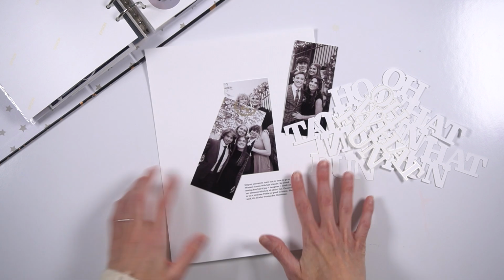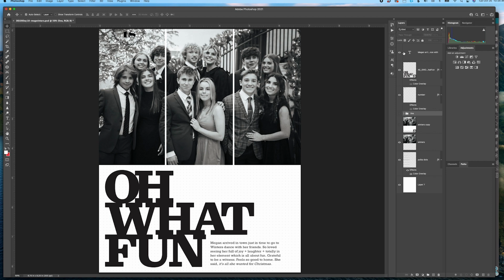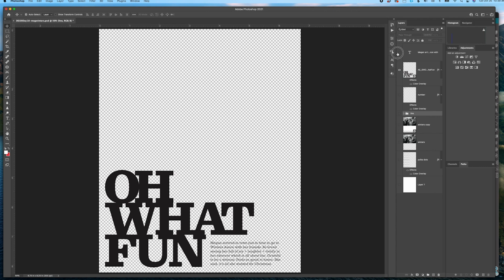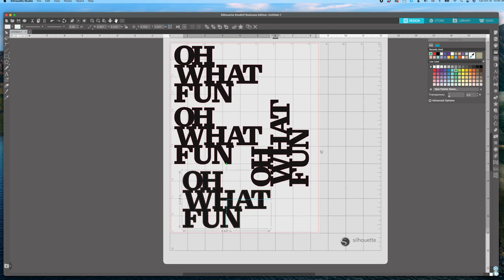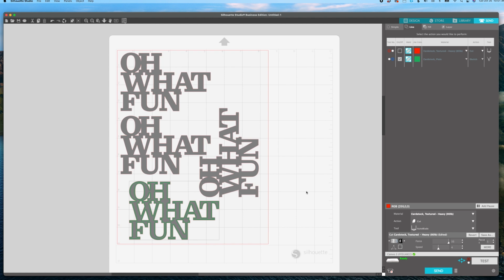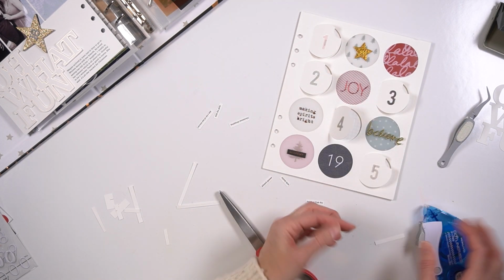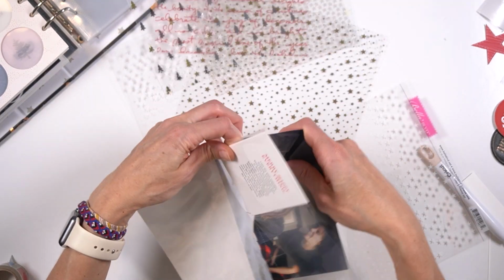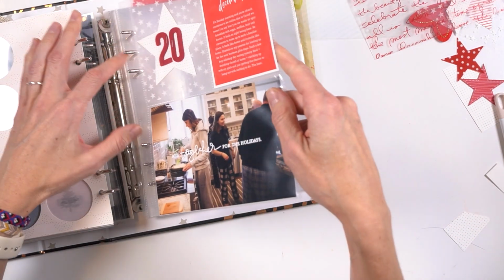December Daily 2020 | Days 18- 21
In an attempt to finish my album before December 2021 I am jumping on board with Jess Forster and each Monday I'll be sharing December Daily process videos here and photos on instagram (@amygretchenstudio).

In this video I'm completing day 18 thru 21

My apologies. I am not able to find the digital version for the polka dot paper, the layered templates or the Oh What Fun file.

• Home for the Holidays Digital Scrapbook Elements - Sahin Designs

• Tonic Guillotine Comfort Paper Trimmer 8.5" By Tim Holtz-Grey/Red
[ Amazon US ]

• Tonic Studios Mini Guillotine Paper Trimmer, 6-Inch
[ Amazon US ]

• Craft Tweezers-
[ Amazon US ]

• Tiny Attacher by Tim Holtz Idea-ology, 6-3/4 Inches, Includes 100 Staples, Plastic and Metal, TH92800 by Tim Holtz Idea-ology
[ Amazon US ]

• Metal Tiny Attacher Refills by Tim Holtz Idea-ology, Box of 1550 Staples, .25 Inches, TH92801
[ Amazon US ]

• Tombow 88 oz Mono Multi Liquid Glue Carded by Tombow
[ Amazon US ]

• Open industrial 6 hole punch (Mobile) (japan import) (1, A)
[ Amazon US ]

• Foil Quill All-in-One Deluxe Bundle, 3 Quill Sizes, 3 Foil Packs, Adapters, Foils, Tape, Design Card
[ Amazon US ]

• Foil Quill All-in-One Bundle, 3 Quill Sizes, Adapters, Foils, Tape, Design Card
[ Amazon US ]

• We R Memory Keepers - Foil Quill 4 x 6 Foiling Sheets - Gold Finch and Silver Swan - 2 Metallic Foil Packages
[ Amazon US ]

• 6" x 200' Matte White Hot Stamp Foil Roll (1/2" Core)

• We R Memory Keepers - Tools - Foil Quill - 12 x 12 - Magnetic Mat

• Silhouette CAMEO 3 Wireless Cutting Machine - AutoBlade - Dual Carriage - Silhouette Studio Software & Silhouette Cameo Tool Kit - 6 Piece
[ Amazon US ]

• Silhouette Cameo 4 with Bluetooth, 12x12 Cutting mat, AutoBlade 2, 100 Designs and Silhouette Studio Software - White Edition
[ Amazon US ]

• Amazon.com: Epson PictureMate PM-400 Wireless Compact Color Photo Printer:...
[ Amazon US ]

[ Amazon US ]

• Epson 4 x 6 Inch Glossy Photo Paper 100 Count (S042038)
[ Amazon US ]

• Canon iP8720 Wireless Printer, AirPrint and Cloud Compatible
[ Amazon US ]

• Epson Premium Photo Paper GLOSSY (8.5x11 Inches, 50 Sheets) (S041667)
[ Amazon US ]

• Epson Premium Presentation Paper MATTE (8.5x11 Inches, Double-sided, 50 Sheets) (S041568)
[ Amazon US ]